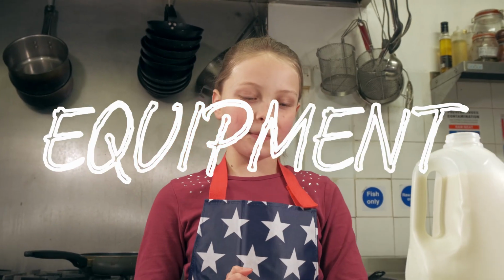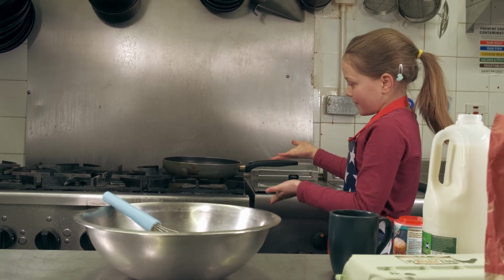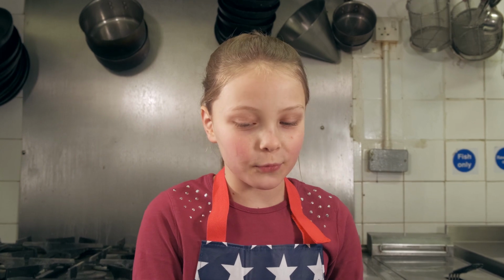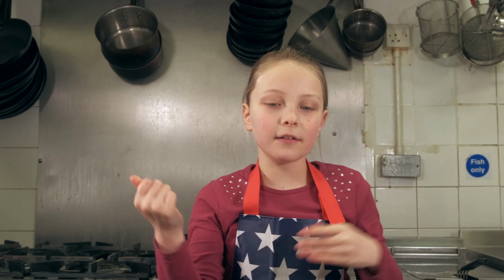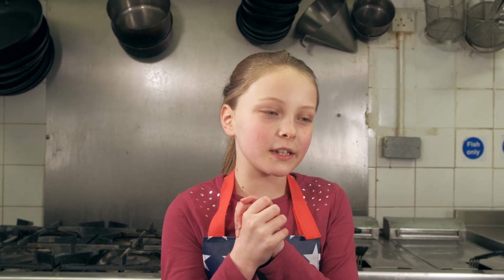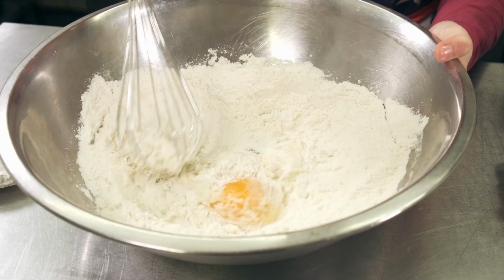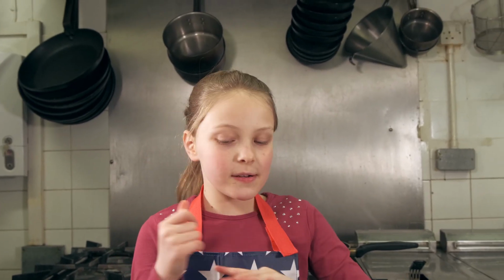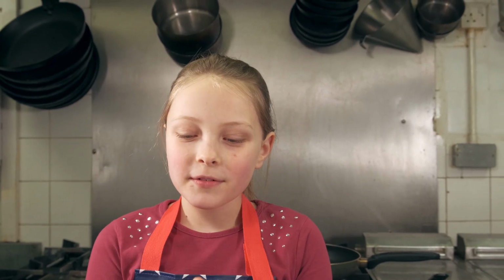EASY PANCAKES WITH JULIA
Many would sympathize and agree that homeschooling can be challenging at the very least. Well, I am one of the lucky ones because my youngest is a very keen cook and loves to make us pancakes every Sunday morning. Here is her recipe for easy pancakes so anybody can make them.

How to make Pancakes at home.